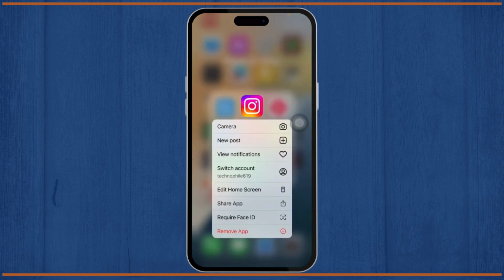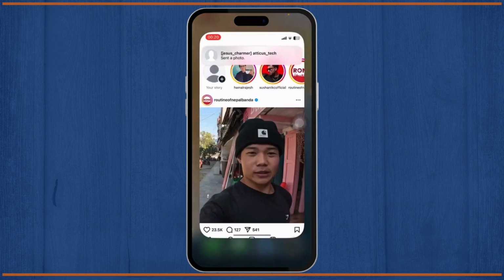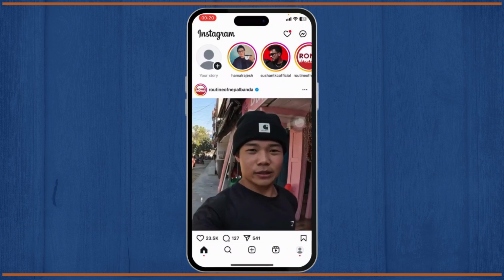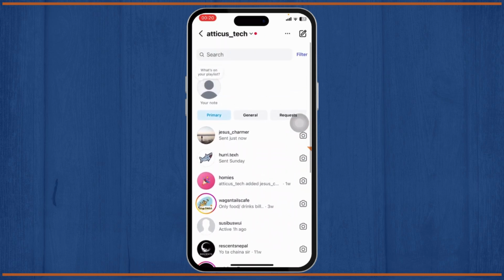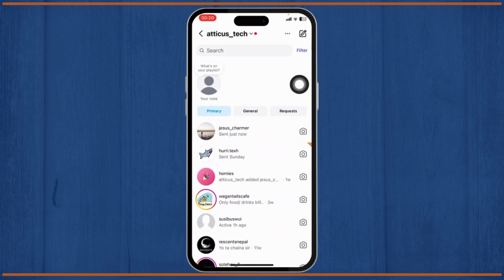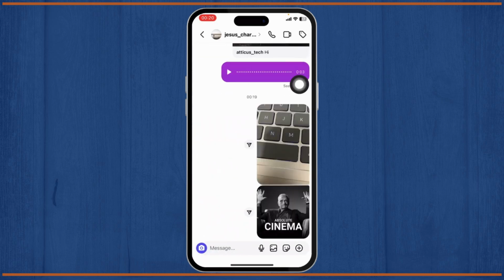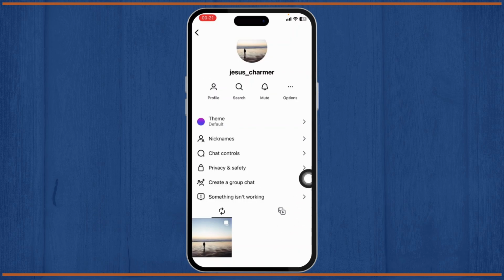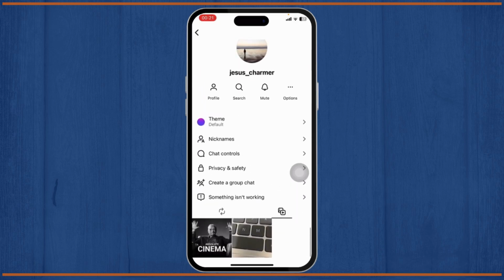How To View All The Pictures & Videos You Have Sent To Someone on Instagram DMs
Learn how to view all the pictures and videos you've sent to someone on Instagram DMs in this step-by-step tutorial. Whether you need to revisit your shared media or manage your Instagram DMs, this guide will show you exactly how to find everything you've sent.

In this video, you'll discover how to easily access all the pictures and videos you've sent to someone on Instagram DMs. We'll also show you how to navigate the Instagram app and find your shared media in just a few simple steps.

0:20 Step 1: Opening Instagram DMs
0:45 Step 2: Viewing Sent Pictures & Videos

Keywords: how to view all pictures and videos on Instagram DMs
view all the pictures and videos you have sent